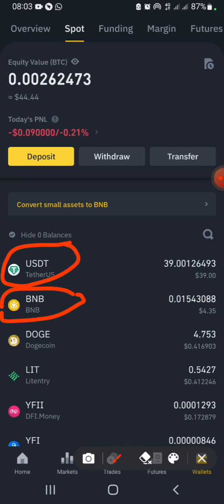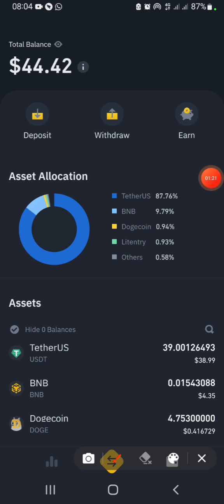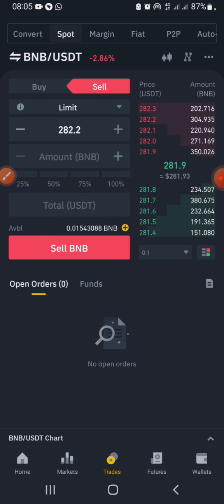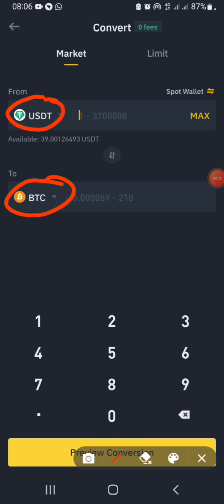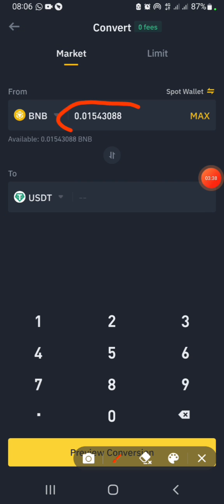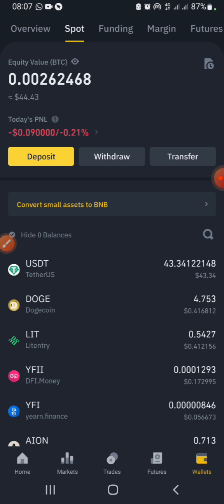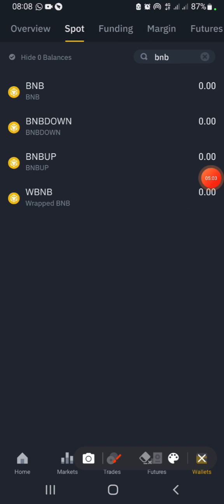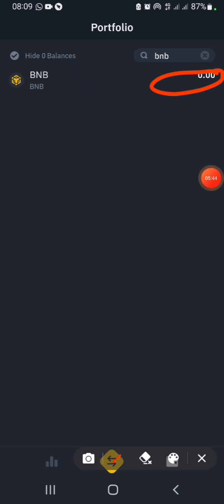How to convert from One coin to another on Binance. LIVE Convert BNB to USDT ON BINANCE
It's actually simple to convert from one coin to another on binance,
in this video, i will show you LIVE how you can simply convert BNB to USDT Tether on binance in a minute.